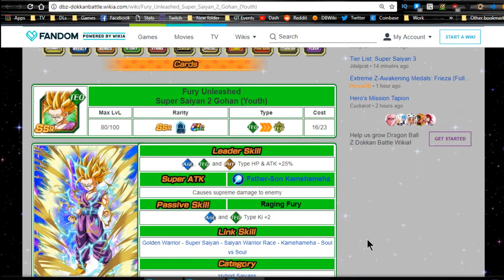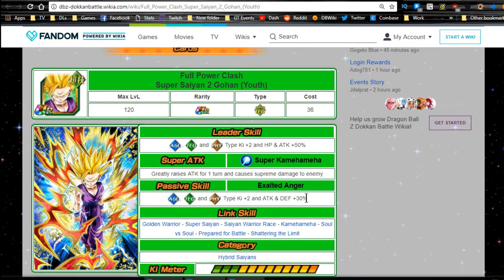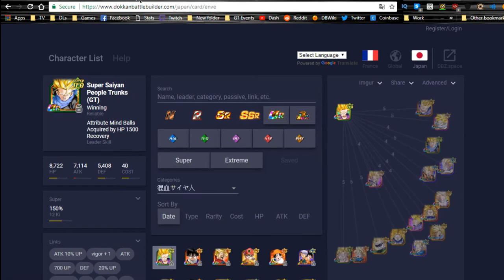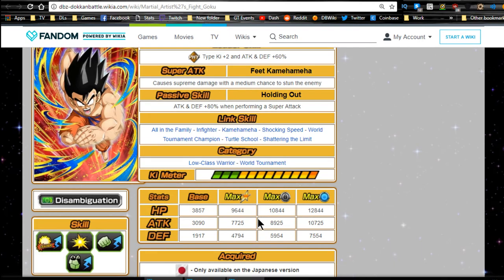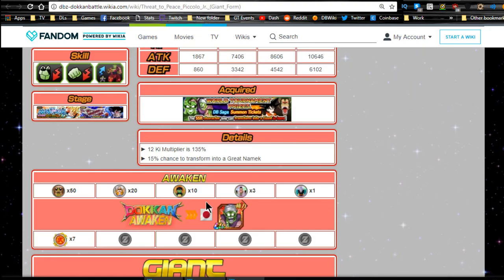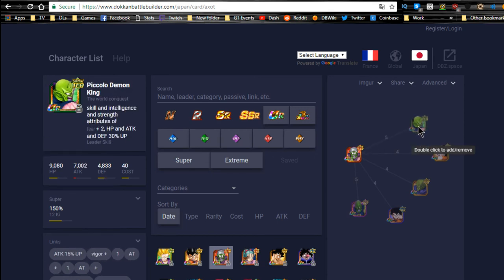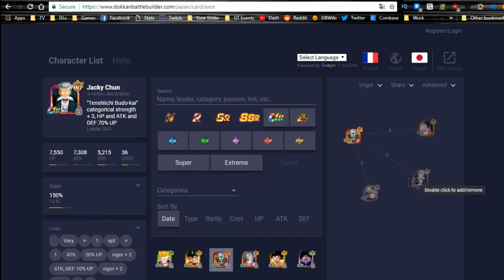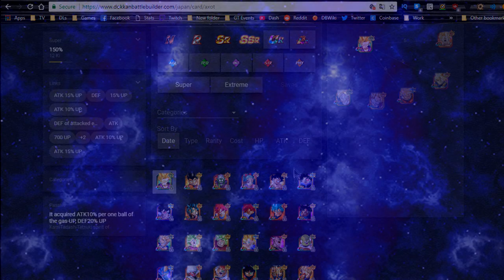Piccolo, Gohan, Feet Kamehameha Goku Review & Linking Buddy Analysis! || DBZ Dokkan Battle